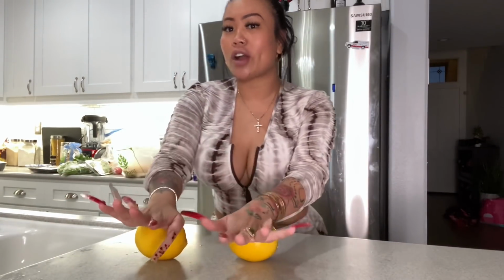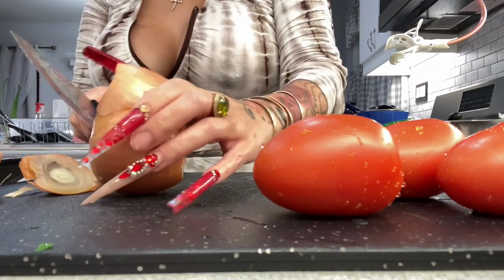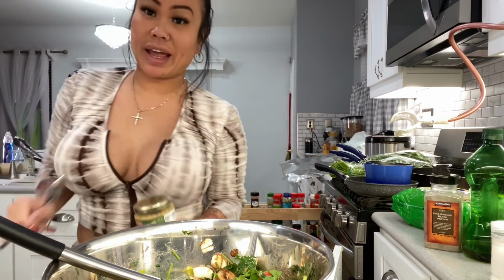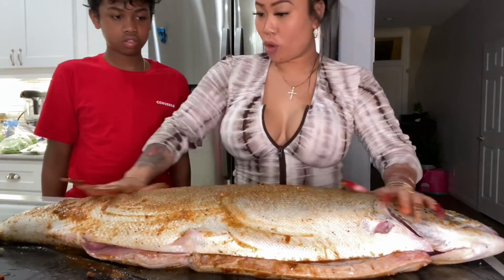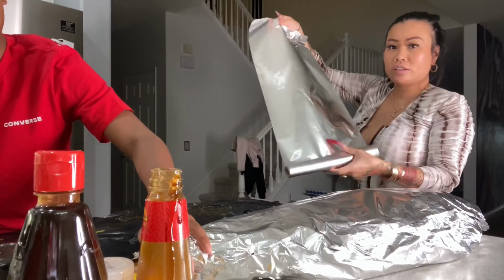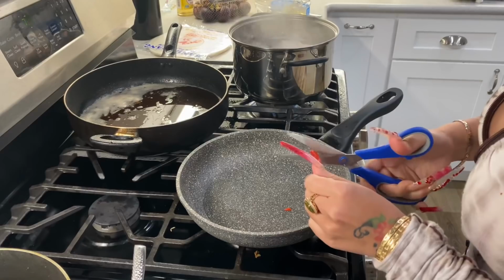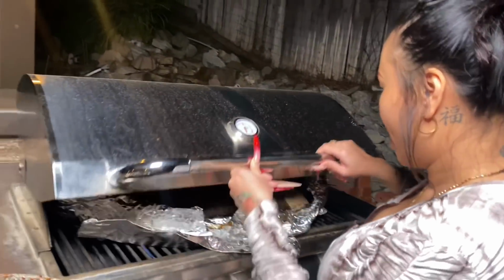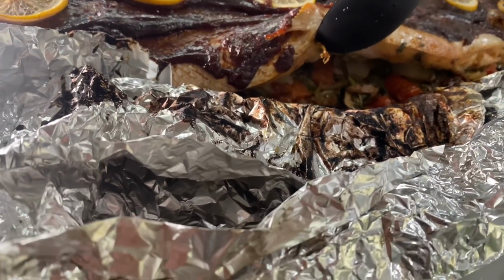Cooking a 20lbs 4 feet Salmon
Here's a new video with me and the fam Cooking a 20lbs 4 feet Salmon!!!

TODAY'S SPECIAL GUEST:
 @Juice Jayy

QUESTION:  Has anyone actually caught a fish this big??

HELP ME GET TO 1MILLION SUBSCRIBERS -  I WILL BE CHOOSING SOMEONE TO HAVE A MUKBANG WITH ME.

🎵 EP:
LIFE - Now on All Music Streaming Platforms (iTunes, Apple Music, Google Play, Spotify, Tidal, Pandora, Amazon Music, etc)